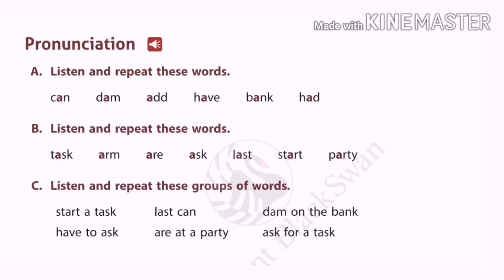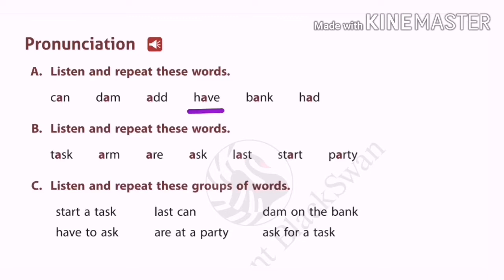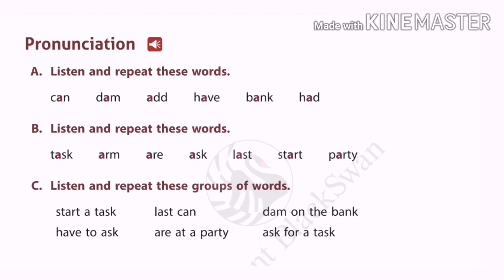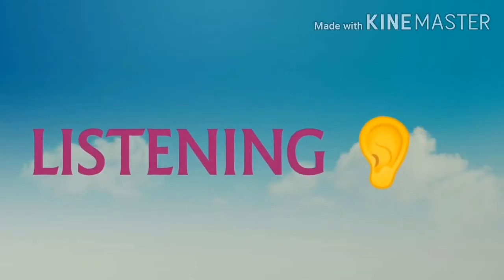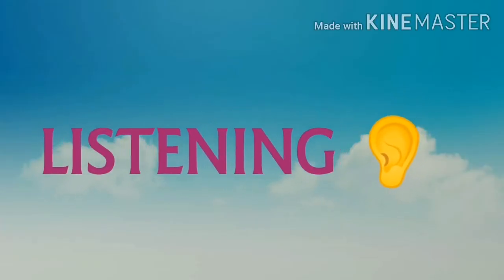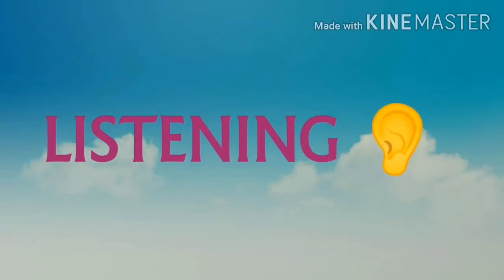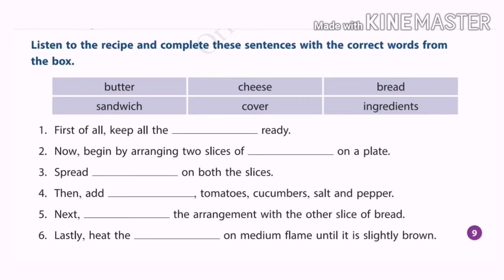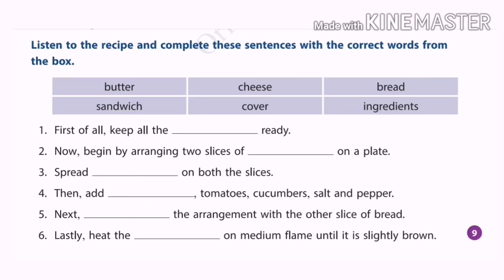Class 4 LECTURE vdo (08.06.2020)